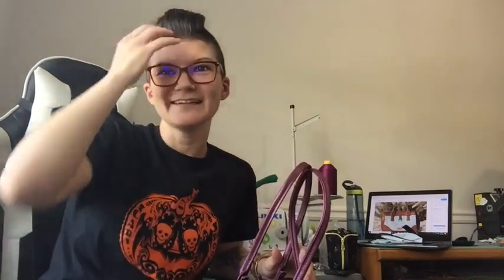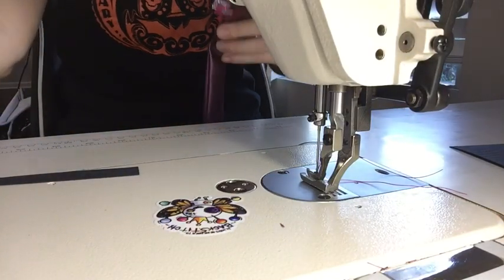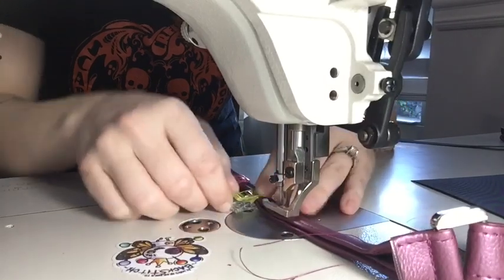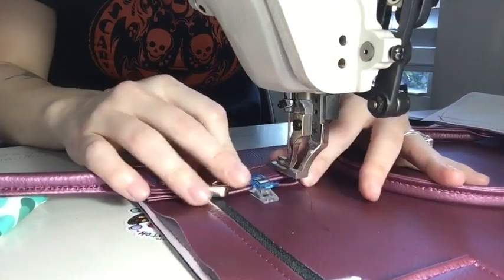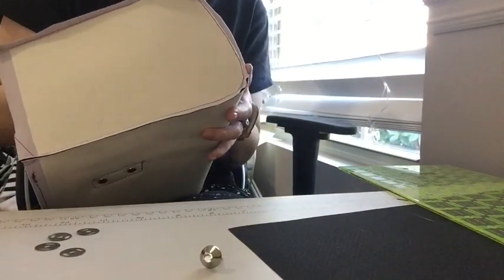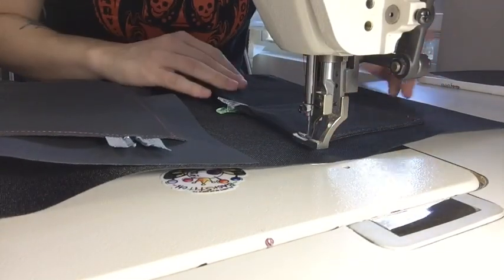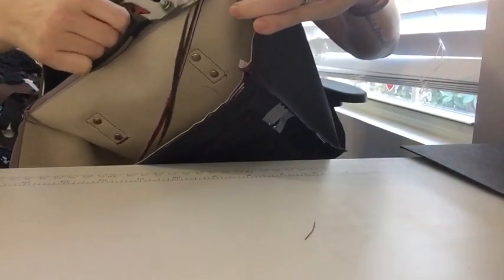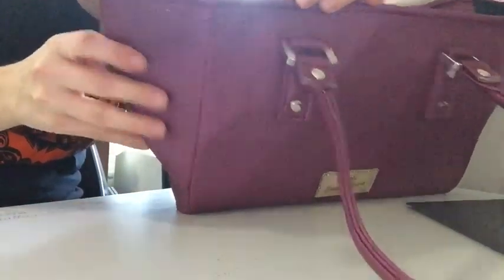Sewing the Daytona handbag from Pink Pony Designs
Making a simplified version of the Daytona backpack.

What I use:
Machine- juki 1181N

Thread- Tex 70 bonded nylon from sunny sewing center in new berry